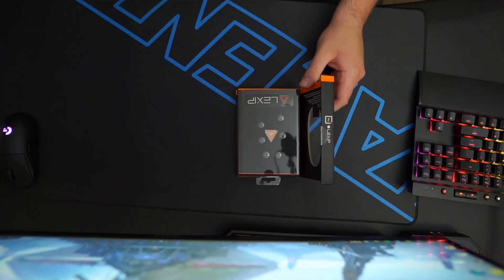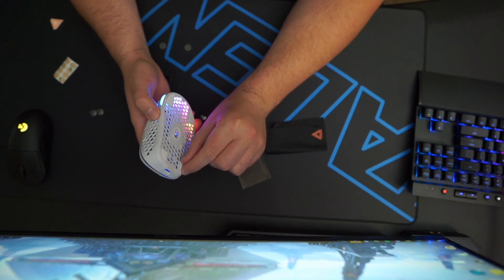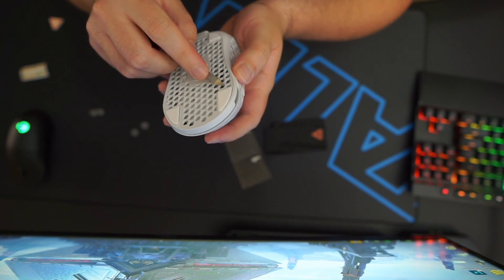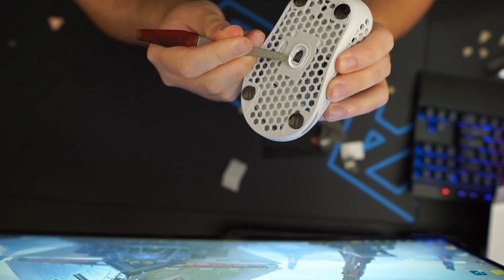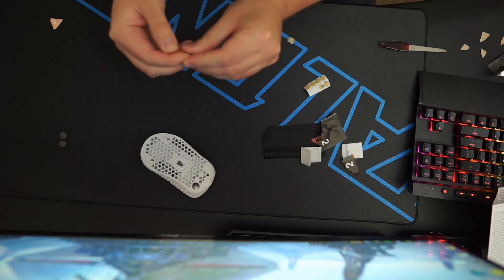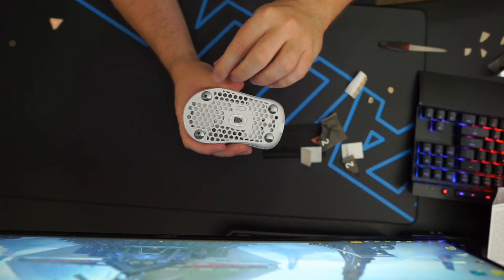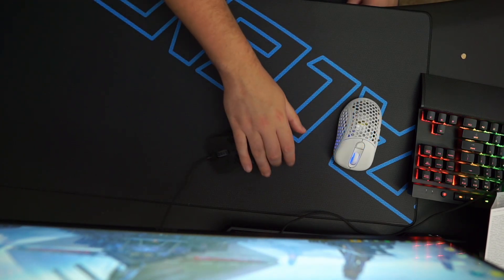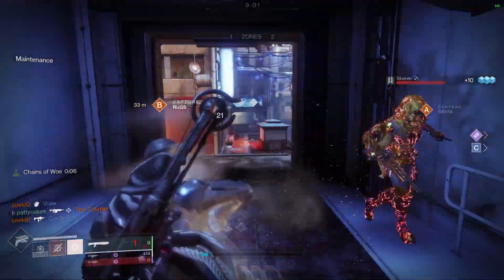These Mouse Skates are AMAZING! Lexip Ceramic Glide Feet Review (Pwnage Ultra Custom)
I installed these Lexip Ceramic Mouse Feet on my Pwnage Ultra Custom mouse and I've been blown away by the smoothness so far. This video explains the installation process and showcases my results with them.

Sections:
0:00 Intro
0:30 Lexip Ceramic Mouse Feet
1:16 Installation Process
3:19 Review